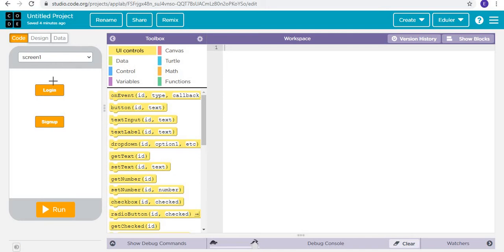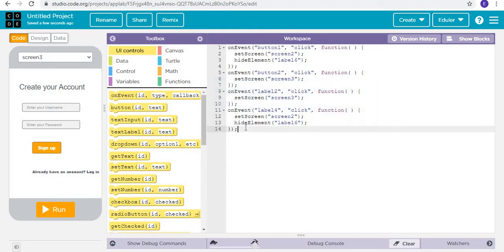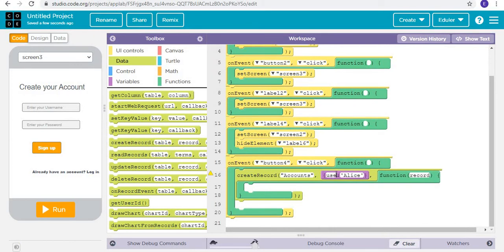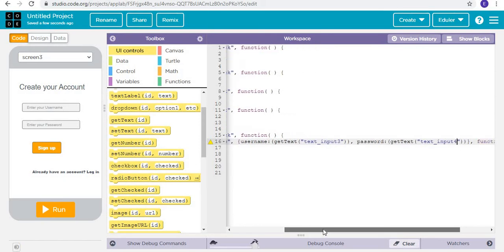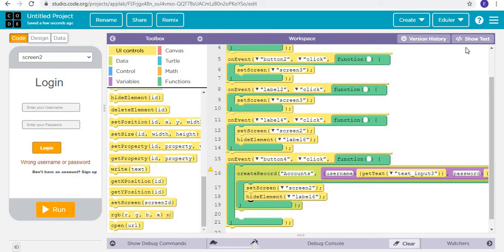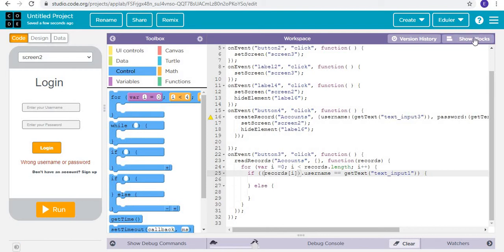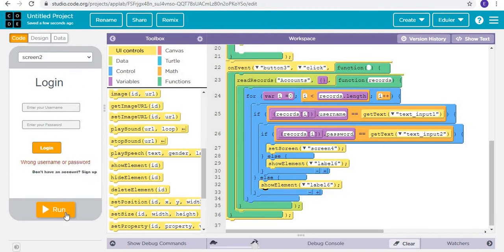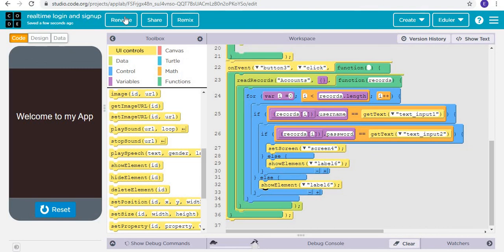Realtime Login Signup I Part-2 I App Lab I Code.org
For all doubt resolution, post a comment of your doubt in comments section and get it solved by us :)